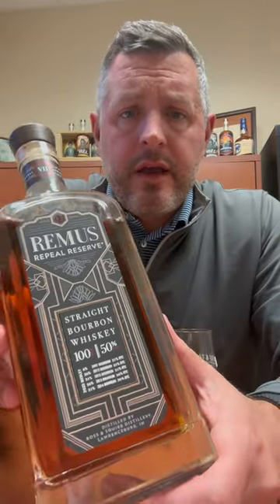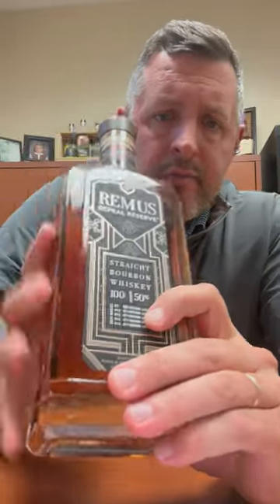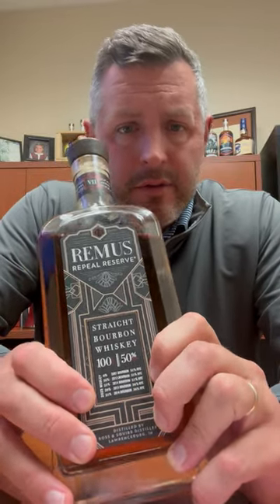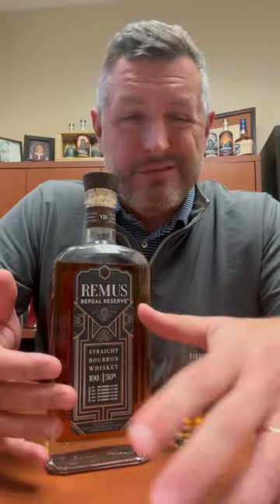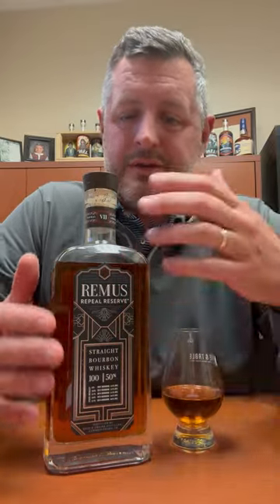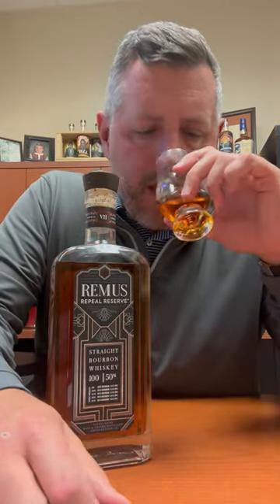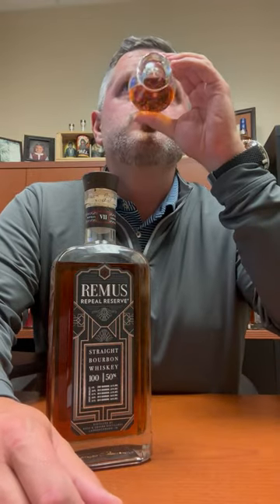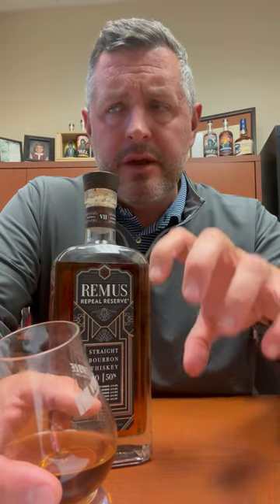Remus Gatsby Reserve 2023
Not since Smooth Ambler was sending 15, 17, and 19 yr old MGP out into the world for under $100 more than a decade ago have a tasted a 15+ year old MGP, let alone a cask strength version at 98.1 proof!!! If you are planning to go out and chase pappy and btac, hold up, because this year's 15yr Remus Gatsby Reserve may just be the ultimate spoiler. Nose of pure bourbon candy with complex herbs and sweet creams firing on all cylinders from the glass. On the palate, the perfect amount of old oak, dark and deepening at first with red fruit, then lifting mid-palate back to the signature sweetness and drinkability inherent in all MGP. Liquid candy corn! I never thought I'd see supply from MGP get this old again, but of course they're wanting $300 for it, but truthfully that's about exactly right in terms of price, rarity, and the market as it exists today. It's rare that a new bourbon release has an age statement this high, and even more rare when it doesn't disappoint for the price. Try one...well worth it.